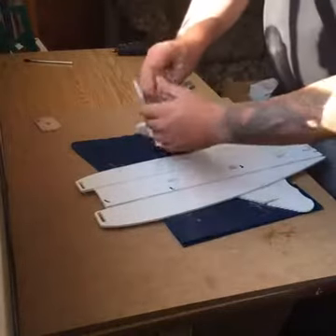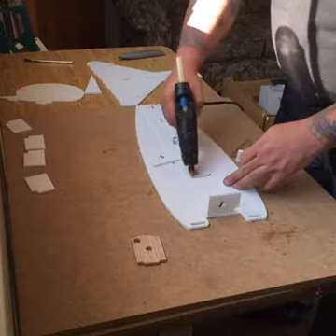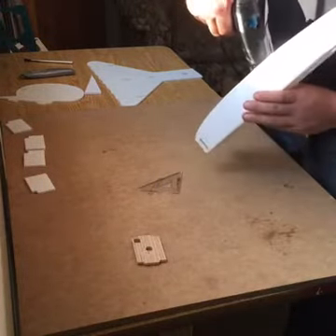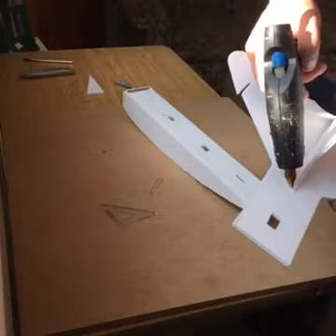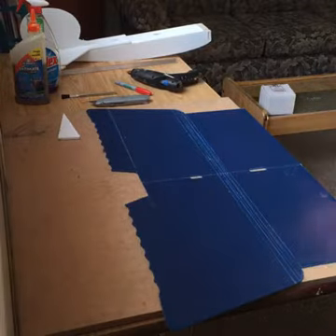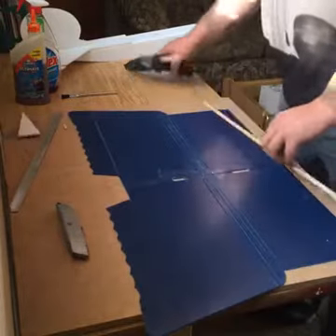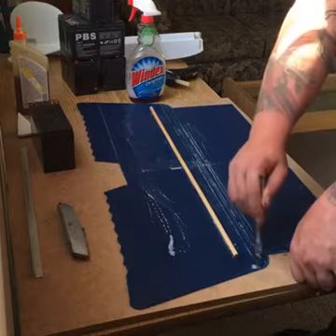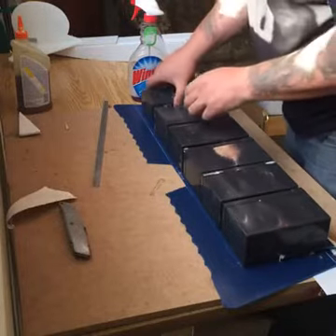Bloody baron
Corro Bloody bard Build